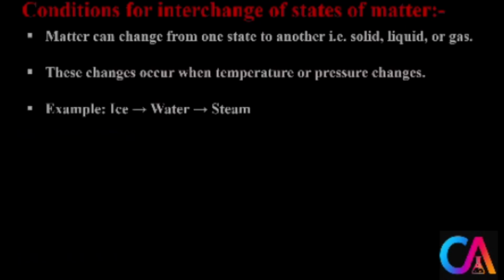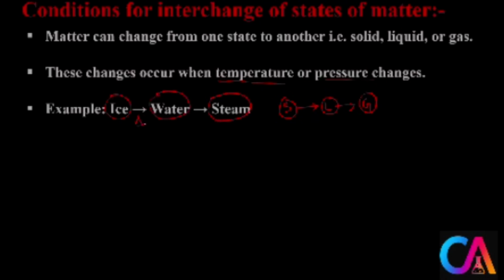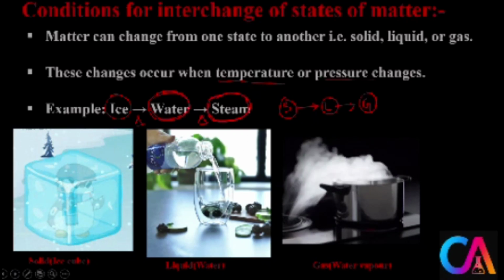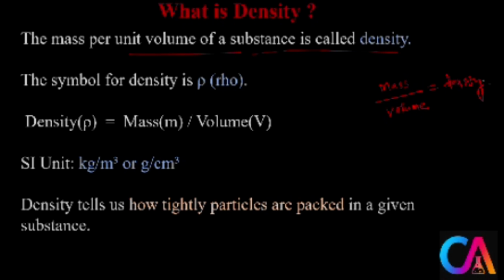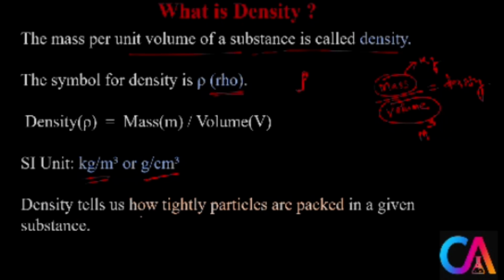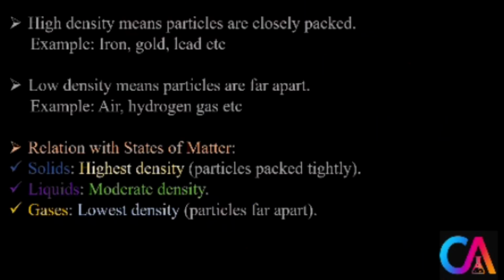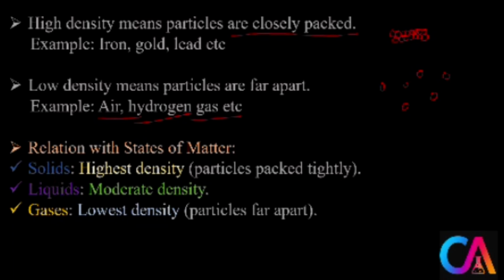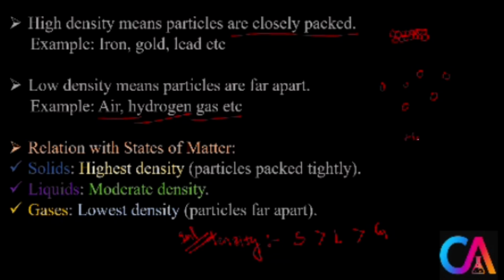Conditions for interchange of states of matter, Effect of Temperature | by IIT Graduate | Lecture 3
Welcome back to Chemcore Academy! 💫
I’m Ananya (IIT Graduate) and in this video we’ll learn about the conditions for interchange of states of matter, Effect of Temperature from Chapter 1 – Matter in Our Surroundings (Class 9 Science).

📘 Topics covered:
✅Conditions for interchange of states of matter

🎯 Series: This is Part 3 of the complete Chapter 1 playlist.
📚 Next Video (Part 4): Remaining part of effect of change of Temperature, Effect of Pressure and Evaporation